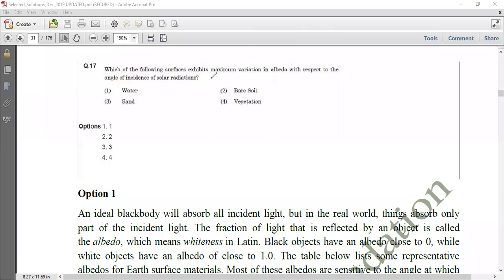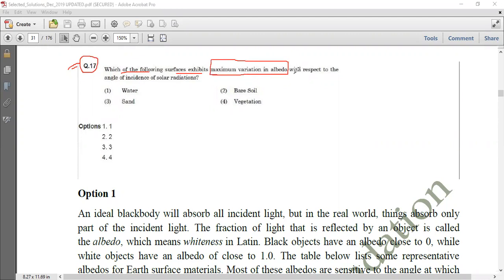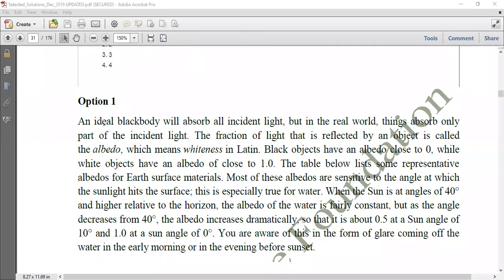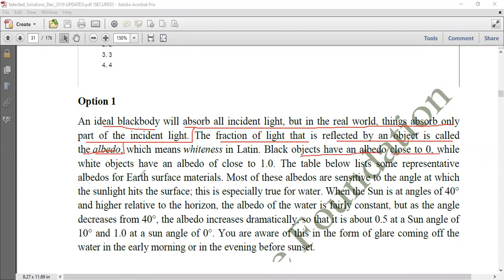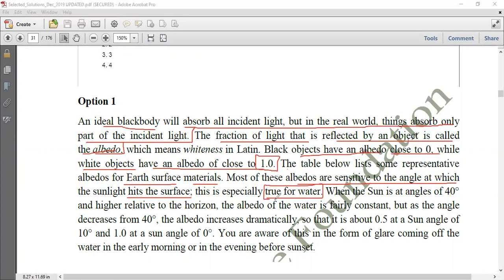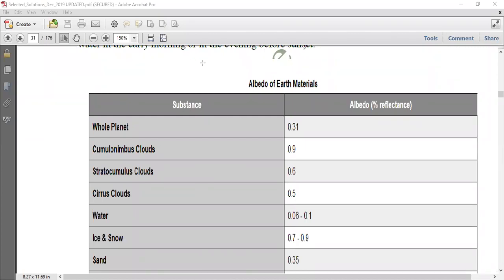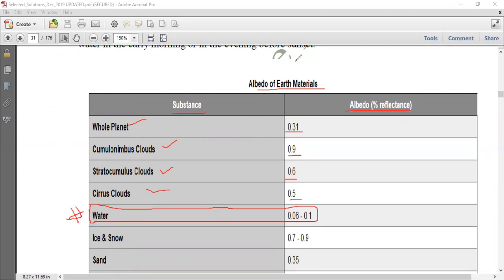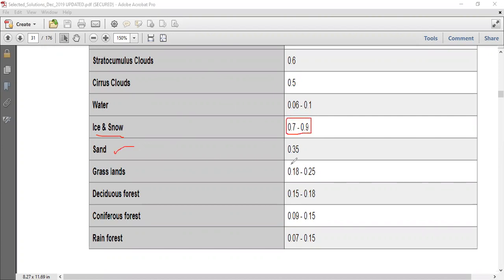QUESTION NO-17 DEC 2019 (NTA NET-JRF JUNE 2020 ENVIRONMENTAL SCIENCE)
ILP INITIATIVE
COPYRIGHT ATTAR SINGH SHARMA (A.S.S) SCIENCE FOUNDATION DELHI